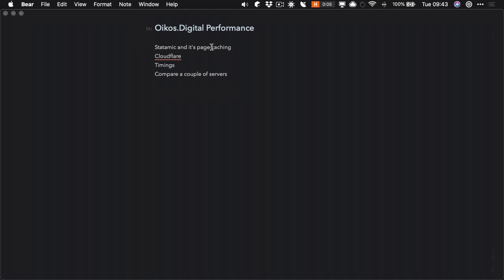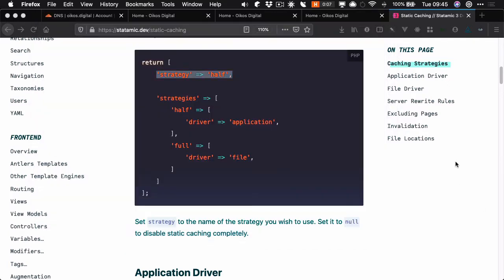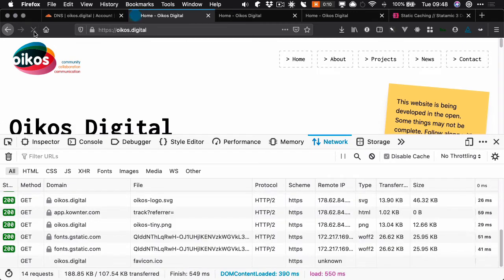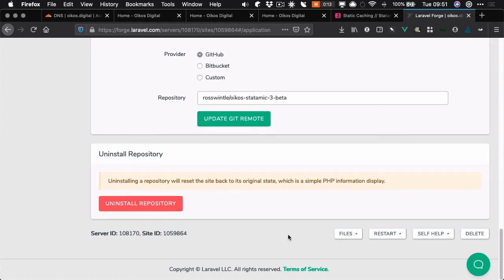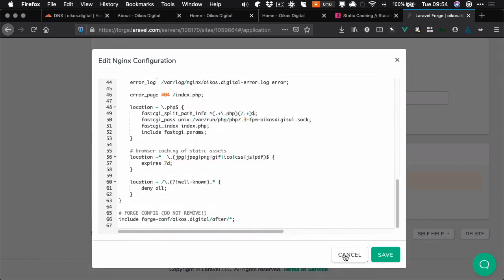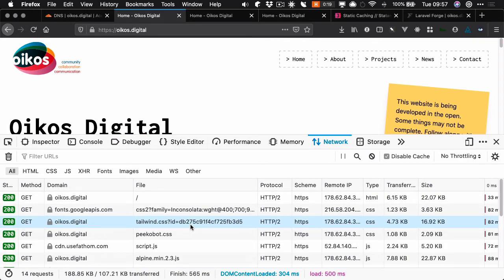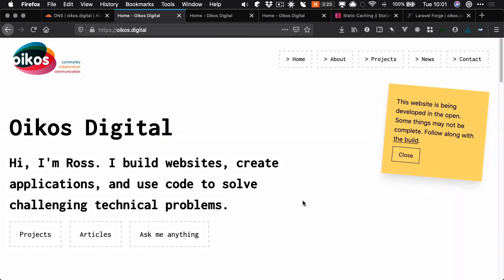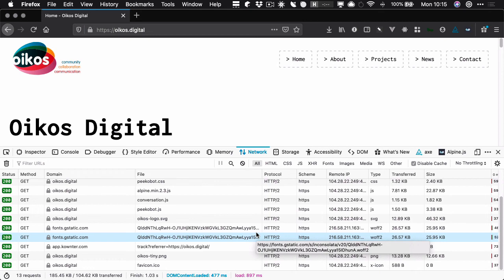Performance analysis and Statamic (v3) caching tweaks on the Oikos Digital site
uses the Statamic CMS - currently the beta of version 3. This has static caching built in.

In this video we analyse the performance and try out the different caching options, including adding Cloudflare...which hmmm...

OK, so wait for it - CloudFlare DOES work! But my first tests forget to let DNS propagate. And then when I do a catch up later in the video I've got caching disabled, which sends a "no-cache" header, which CloudFlare obeys and fails to cache.

And yes, I know about the "it's" at the very start. Don't @ me! 🤦‍♂️